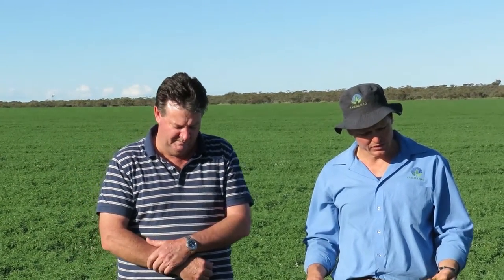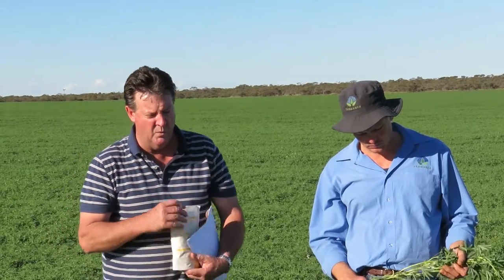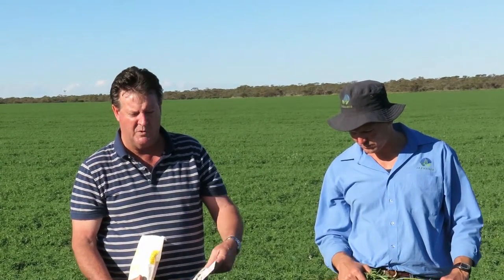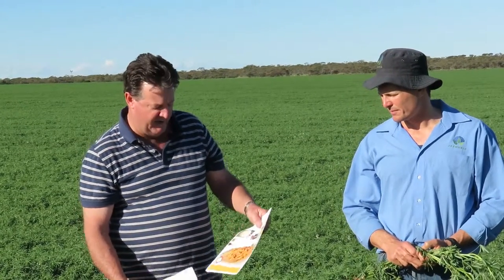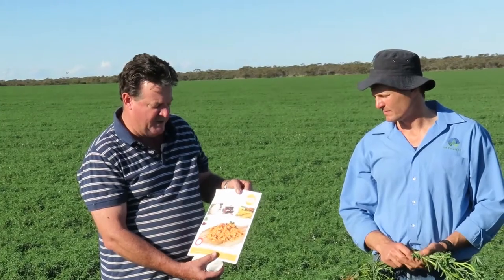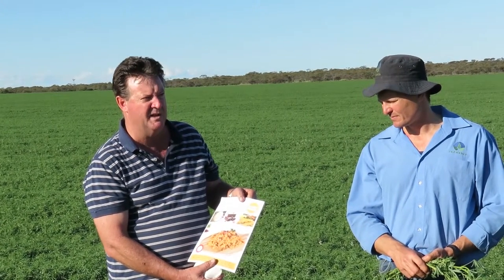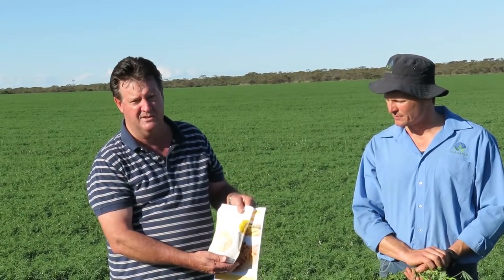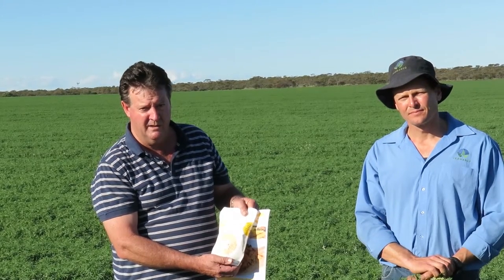These Are My Pulses - Rod Birch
Rod Birch is a lupins farmer from Coorow, Western Australia. This is his pulse story.

Join the conversation! Follow us on Twiter @LovePulses